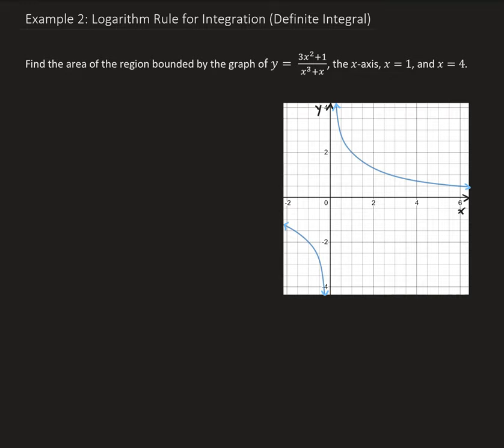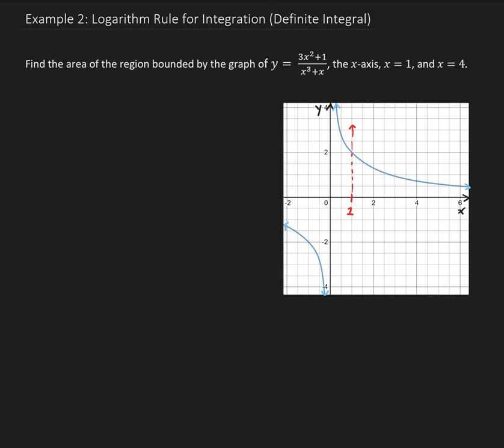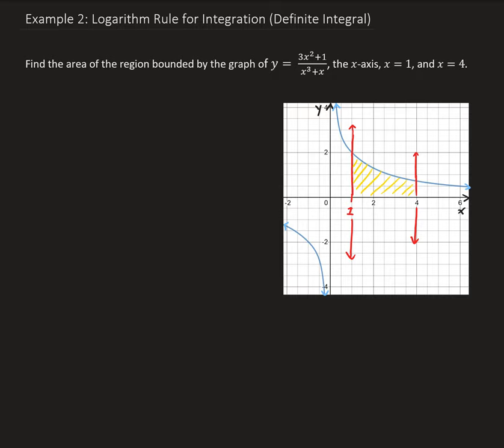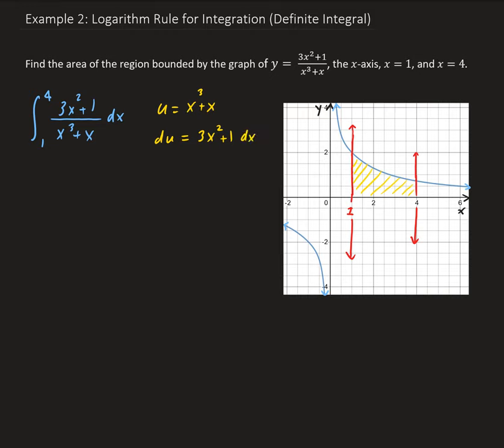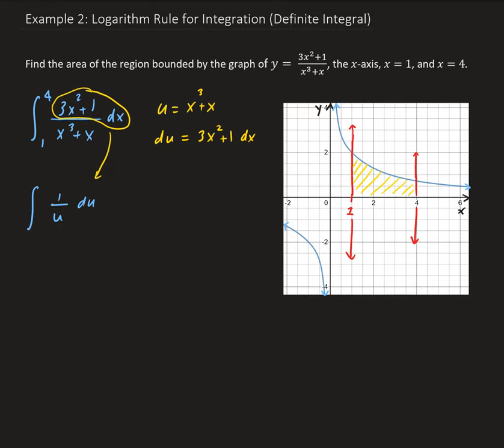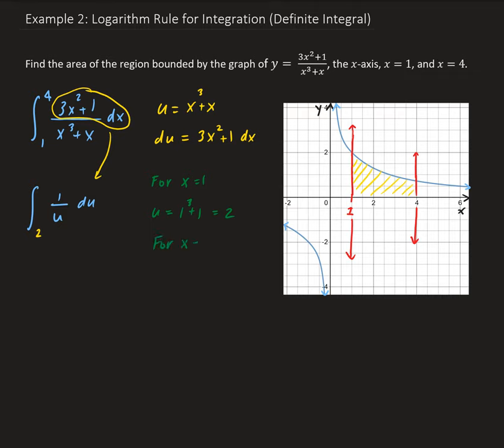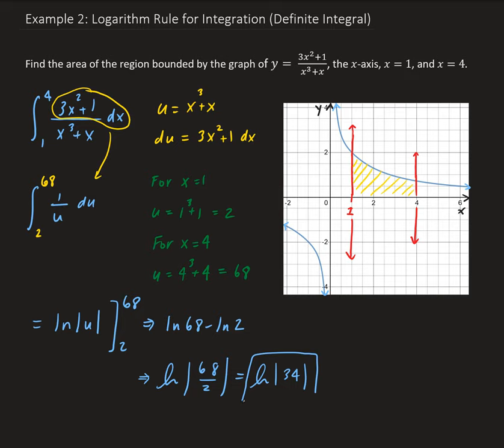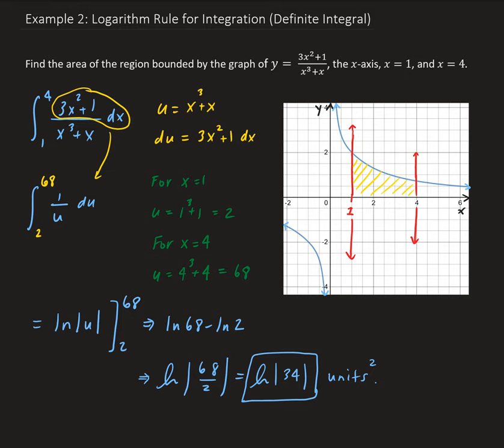Example 2: Logarithm Rule for Integration Definite Integral